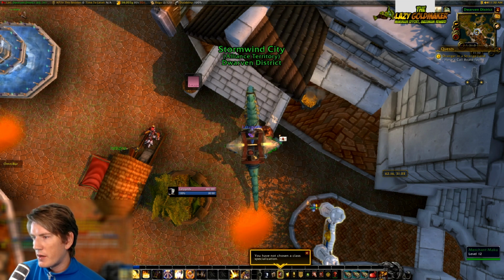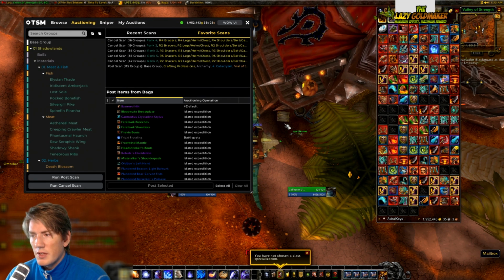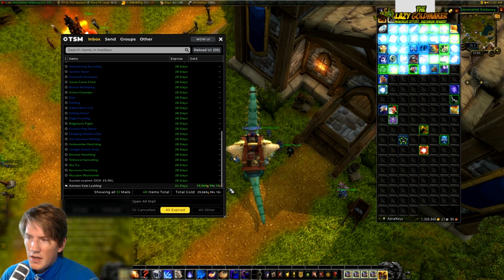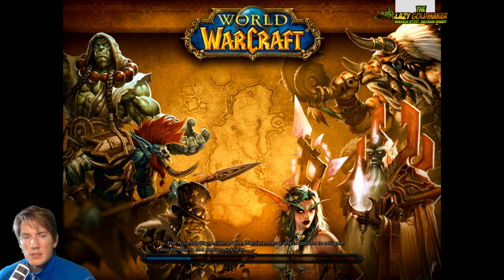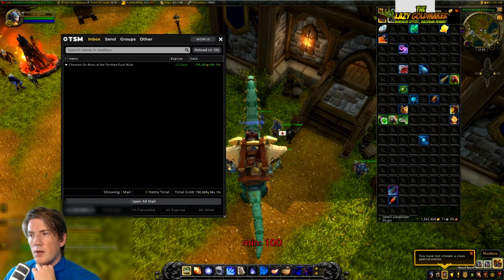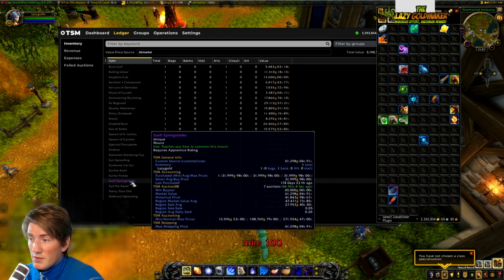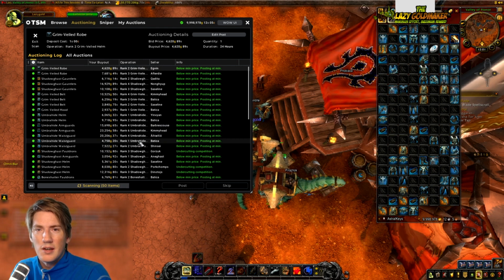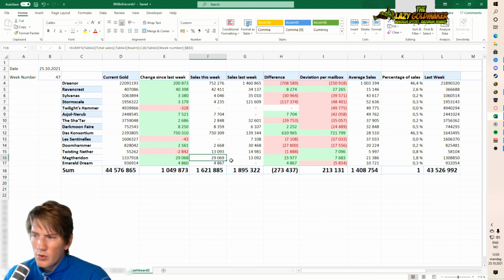A tour of mailboxes - Road to 100 Million - Week 43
I'm back after a week long hiatus due to the flu! We go through all my mailboxes, including a massive 750k for a BfA mount!